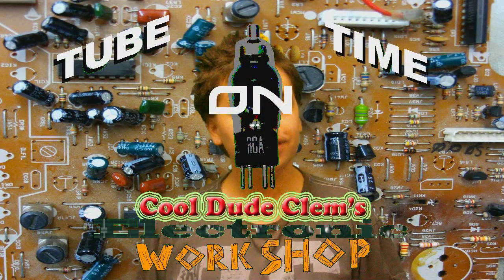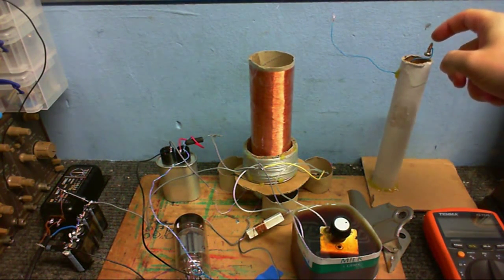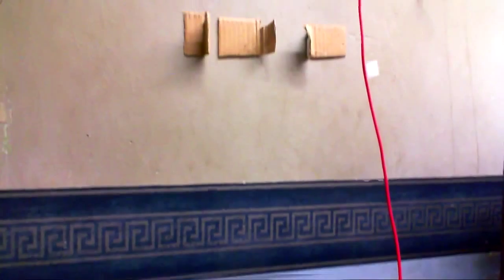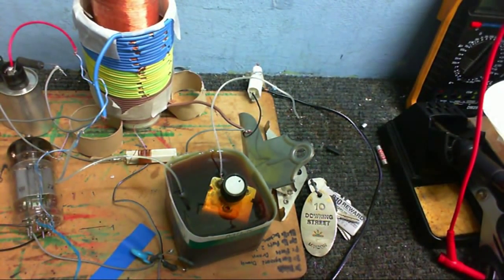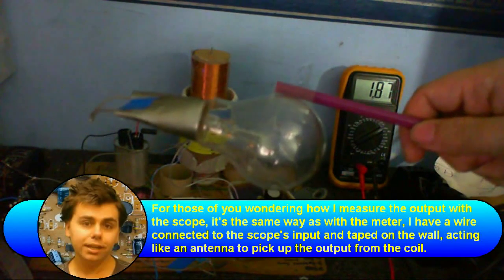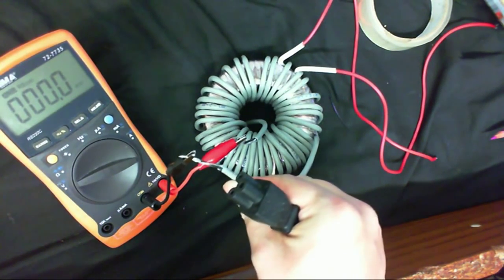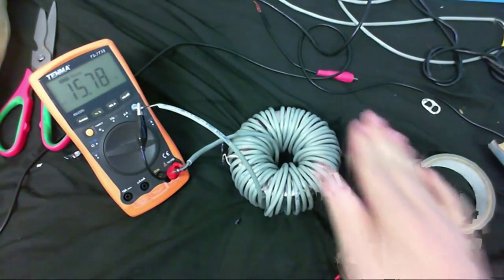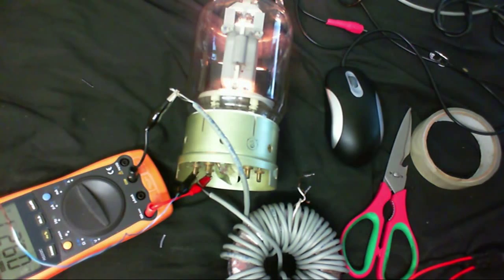More tesla coil experiments and GU-81 VTTC First Light.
This is the original video that I was going to upload, I do some more experimenting, then try out the GU-81, so you will see the first light of the GU-81 VTTC.

Now that I FINALLY got this video edited I can get rid of all the source footage that has been cluttering up my hard drive for the better part of a month or so.

FOR PEOPLE WHO WORRY ABOUT MY SAFETY, PLEASE READ: Although these kind of experiments are somewhat dangerous, I take every precaution necessary to ensure that I stay safe, so even if something does go wrong, I do not and have not ever got hurt or injured. So DON'T WORRY, I'm got going to die any time soon.